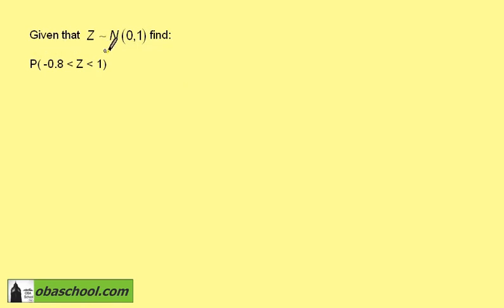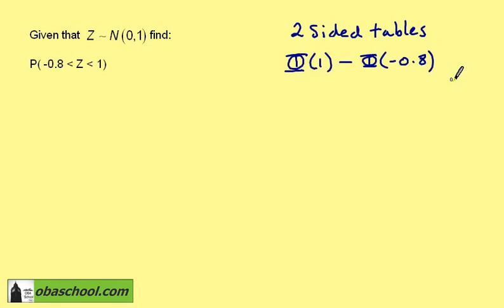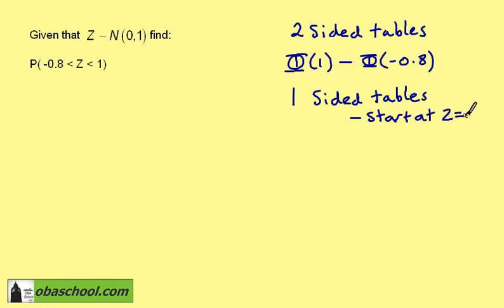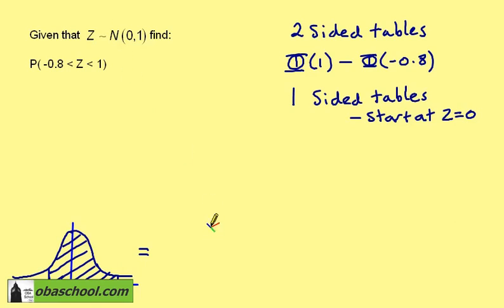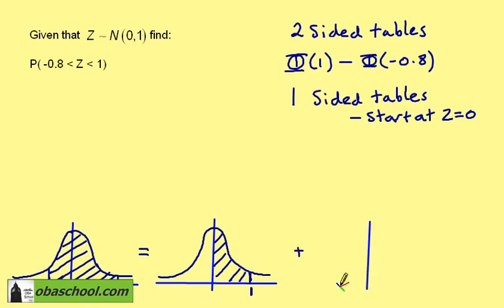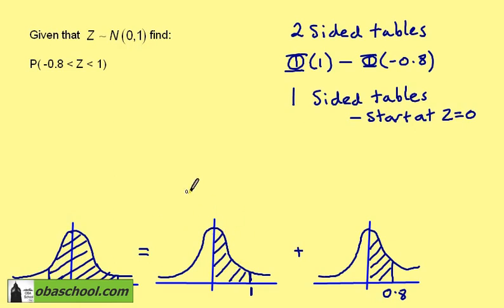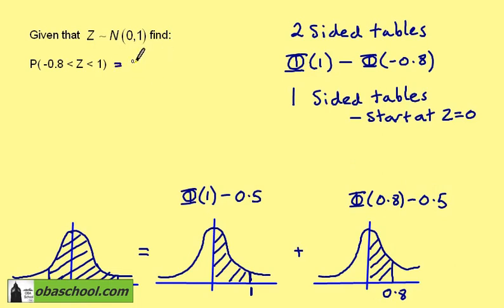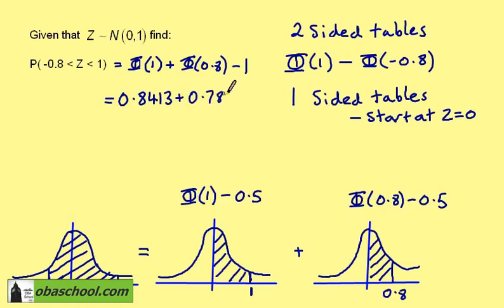The Normal Distribution – 1.18 The Standard Normal Distribution – Example 8